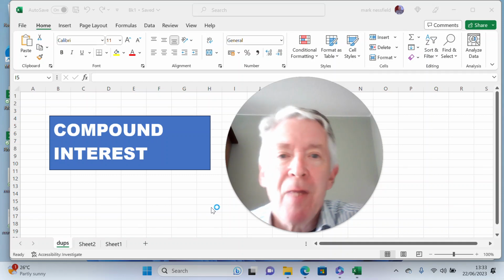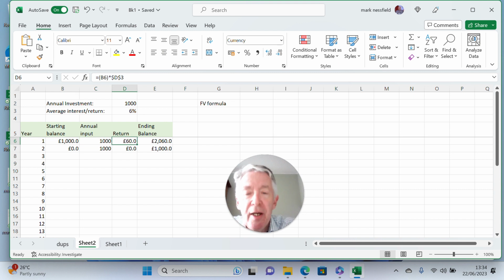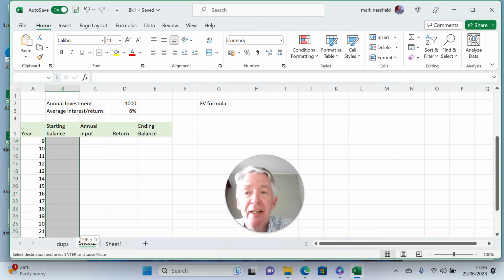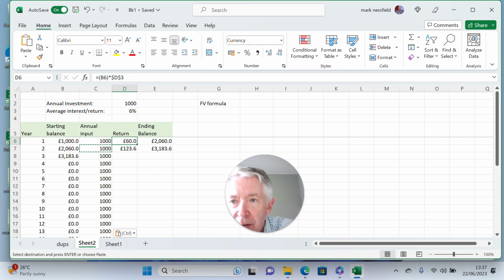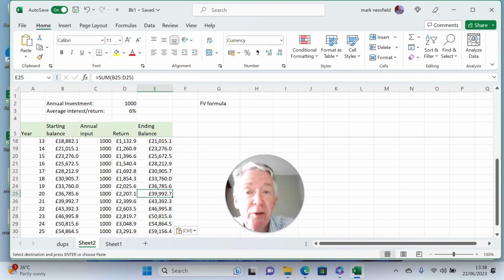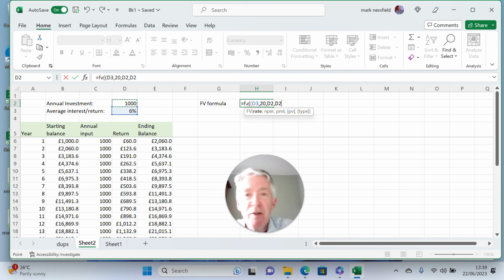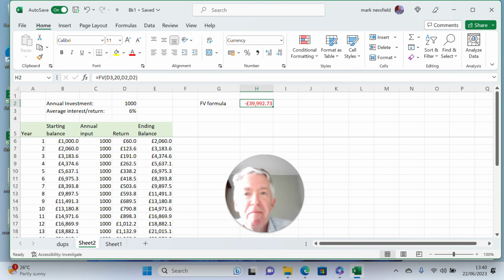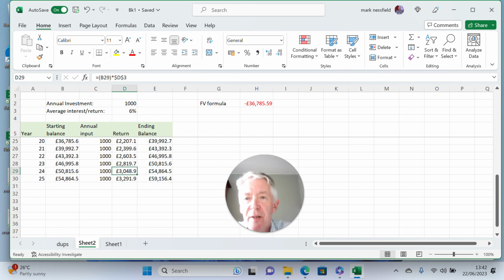Excel - Use the FV (future value) function to calculate compound interest!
Hi, Mark again, and here I show you two ways to work out compound interest when you invest regularly.

For further great advice on using Excel, here are some channels I rate:

Recorded using Loom.